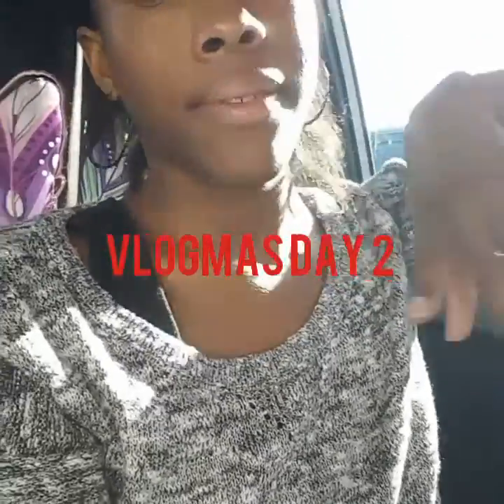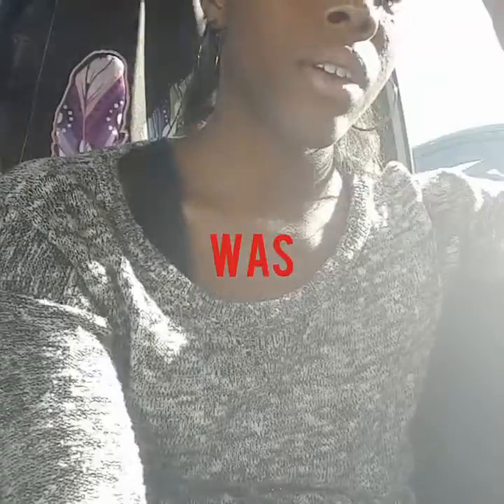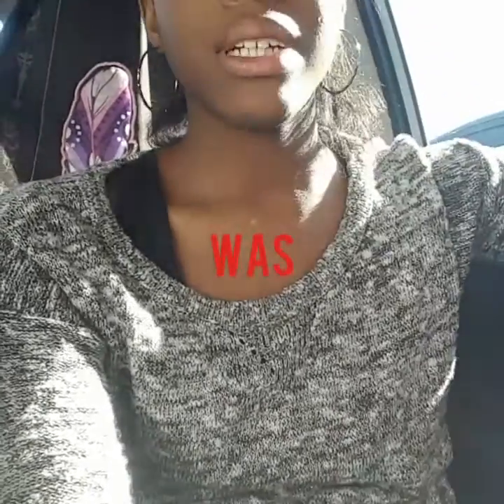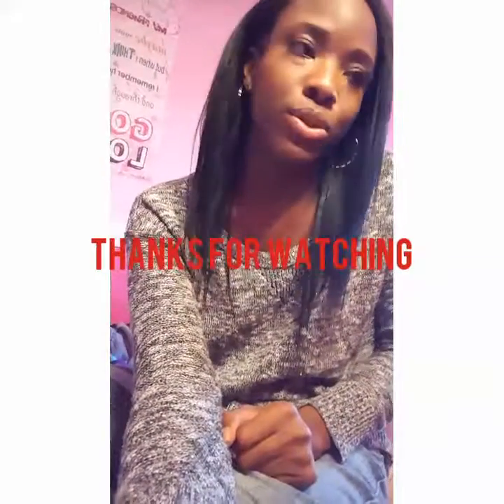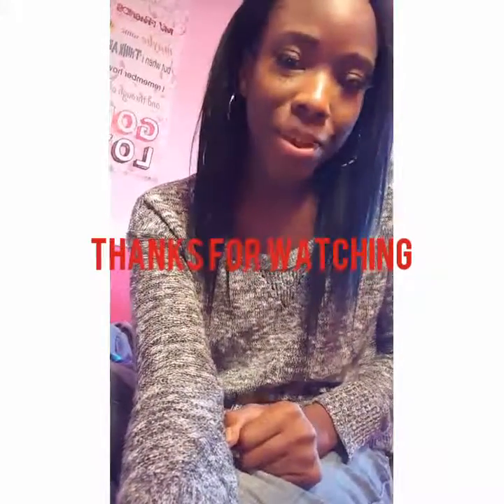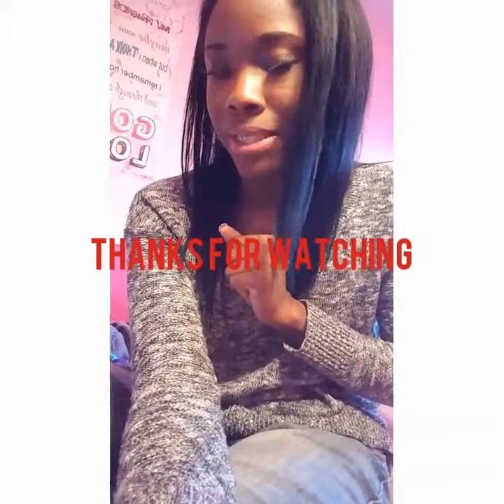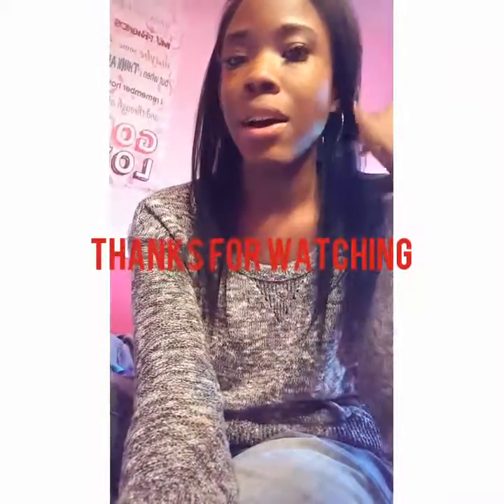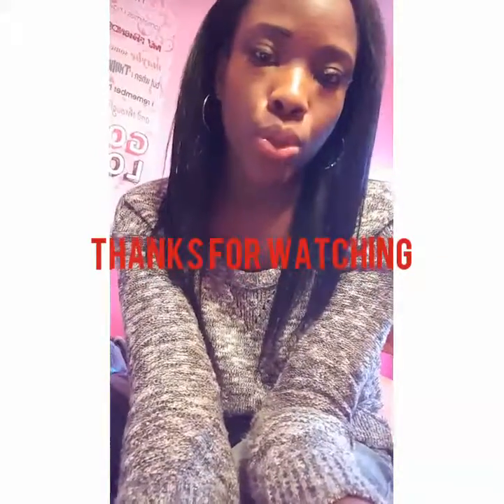VLOGMAS DAY 2| HAIR TRANSFORMATION